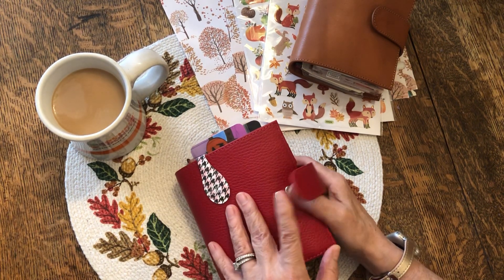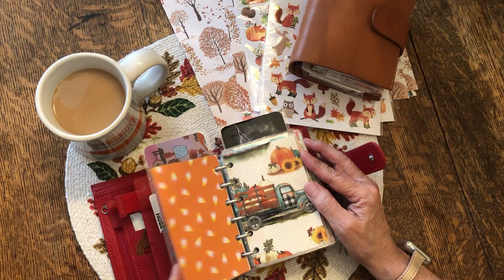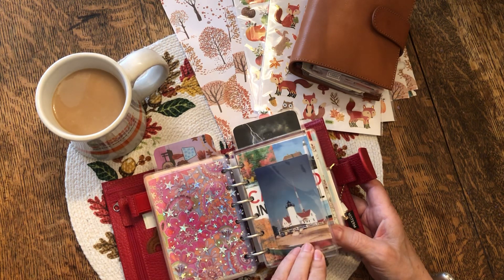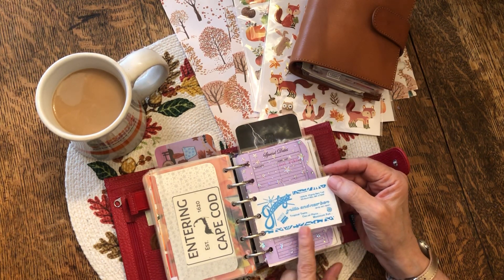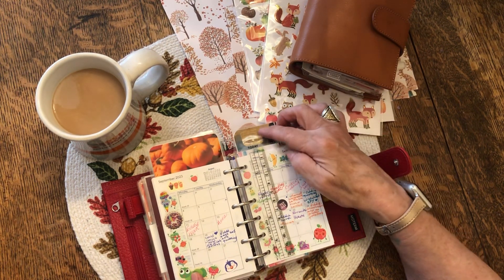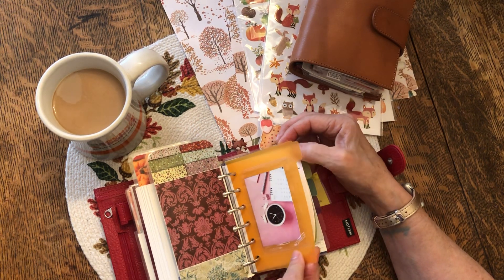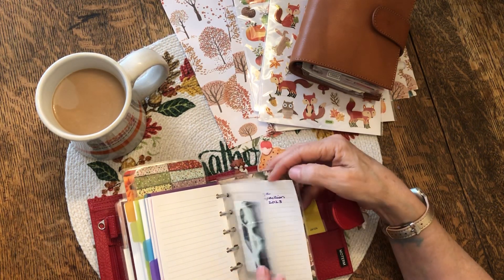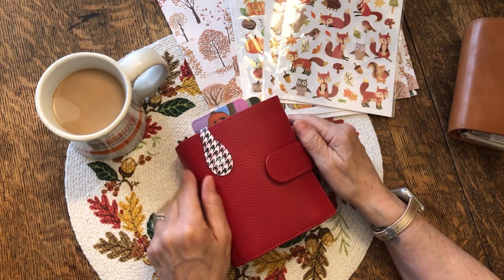Cherry Red Pocket Moterm Flip Thru 🍒♥️🍒♥️🍒♥️🍒♥️🍒♥️ 🍒